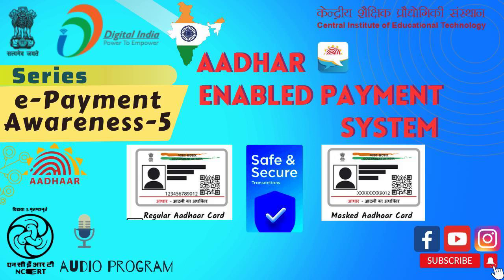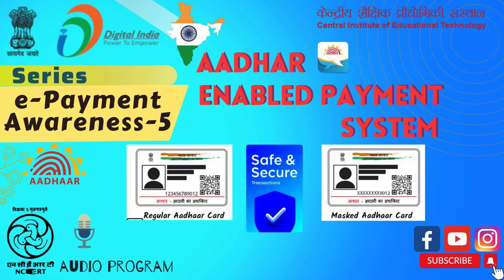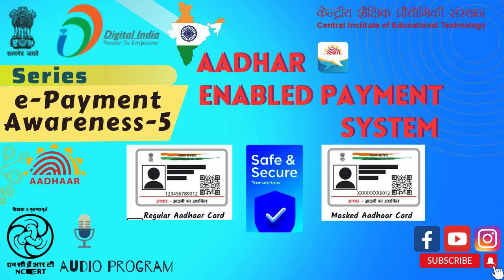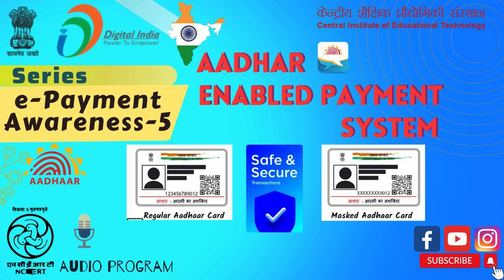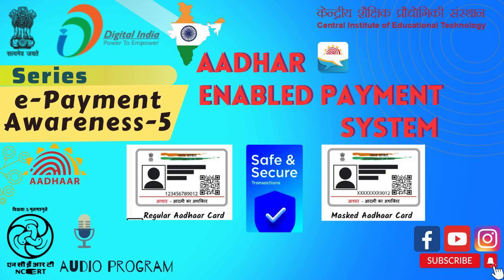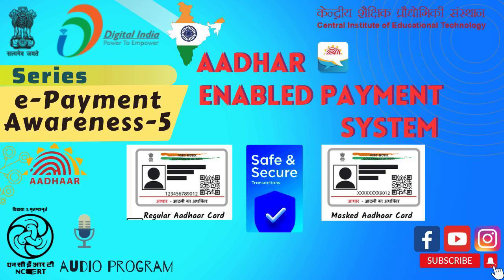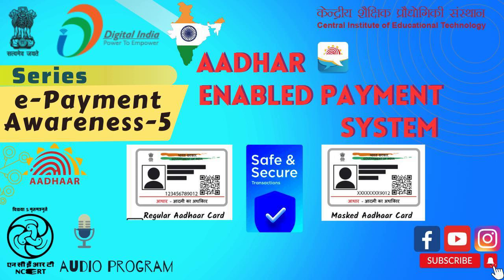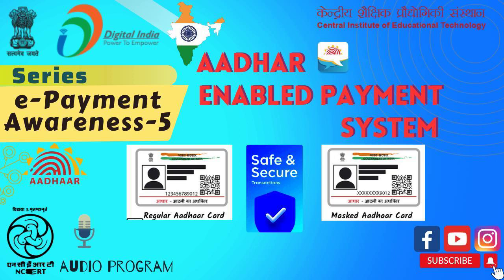Aadhar Enabled Payment System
This programme introduces about Aadhar enabled payment system